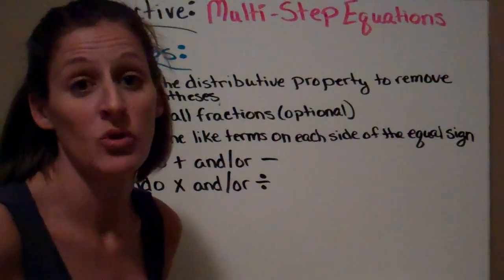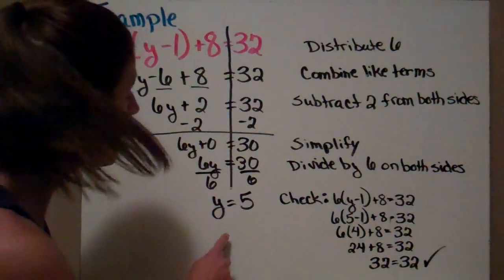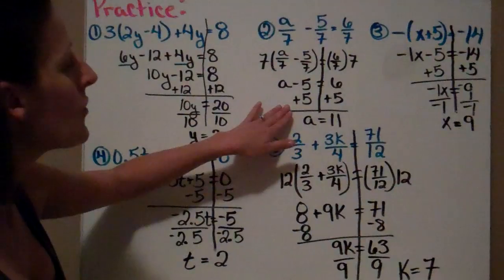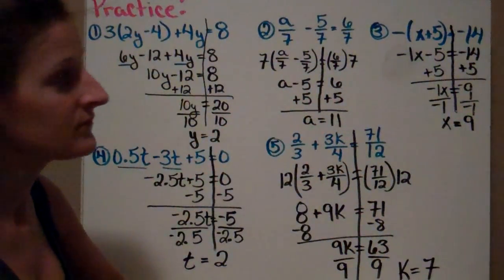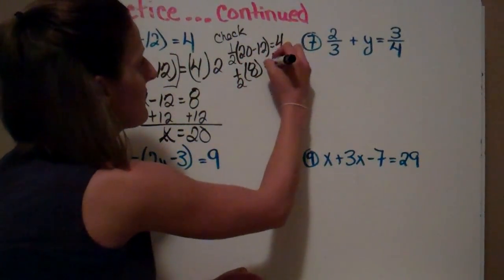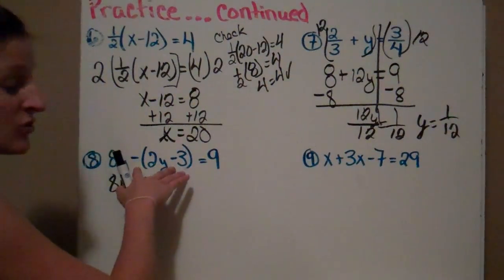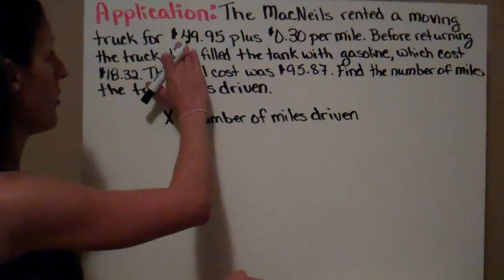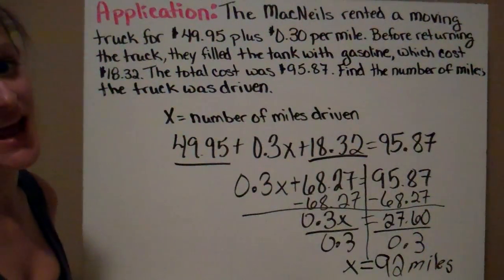Multi Step Equations